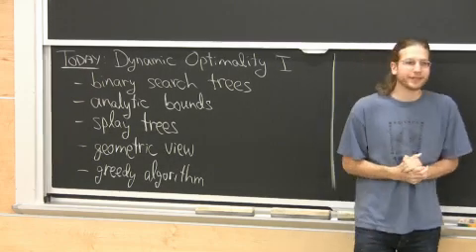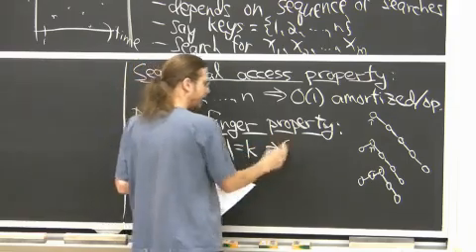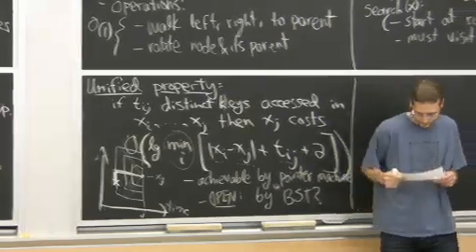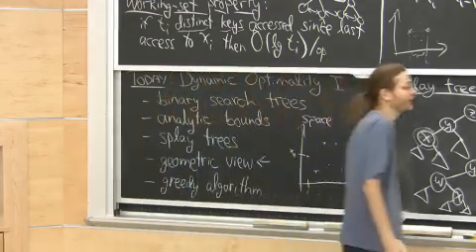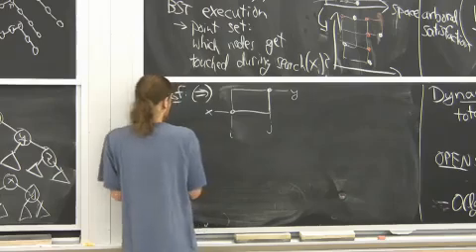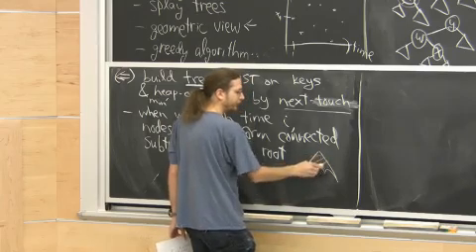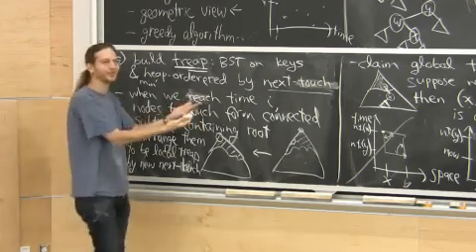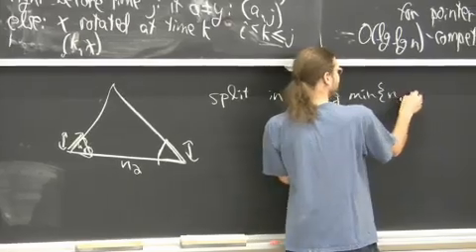Advanced Data Structures - MIT - Lec 05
Session 5: Dynamic Optimality I

Description: Dynamic optimality: Binary search trees, analytic bounds, splay trees, geometric view, greedy algorithm.